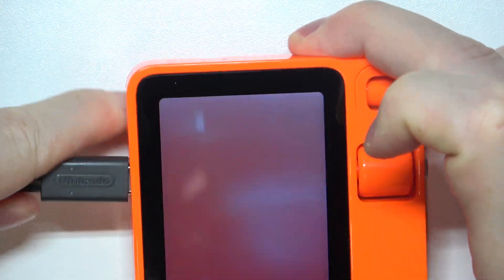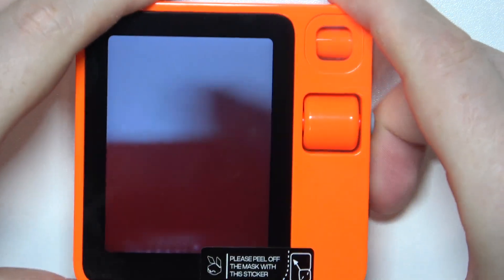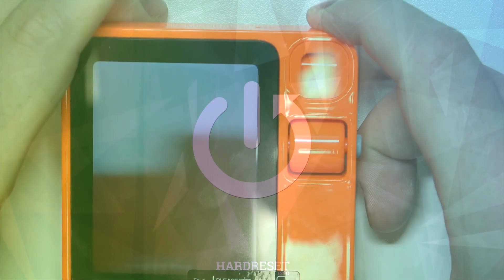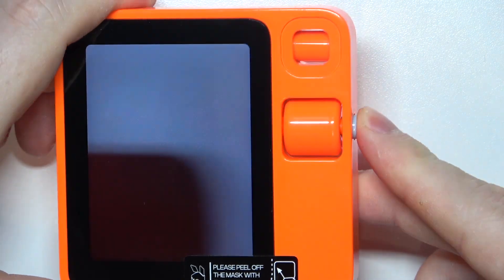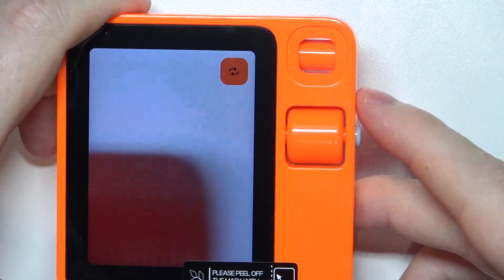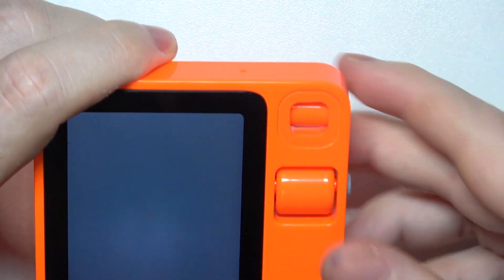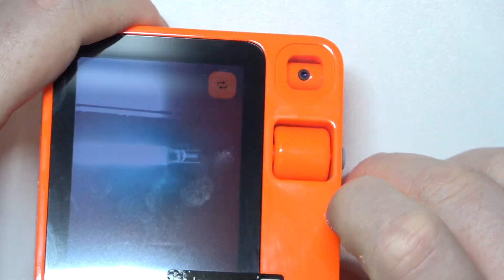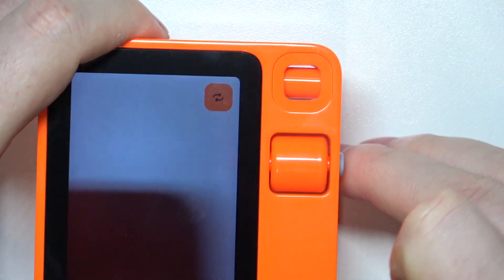How To Flip Camera View In Rabbit AI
Flipping the camera view in Rabbit AI allows you to switch between the front and rear cameras, making it easy to capture different perspectives during video calls or while using the app’s features. Follow our steps to do it successfully.

How to Switch Camera in Rabbit AI?
How to Change Camera View in Rabbit AI?
How to Toggle Camera in Rabbit AI?
How to Reverse Camera in Rabbit AI?